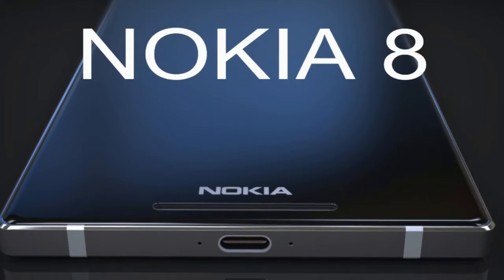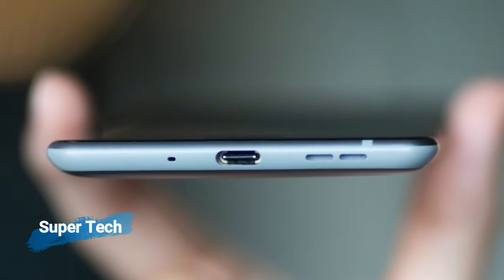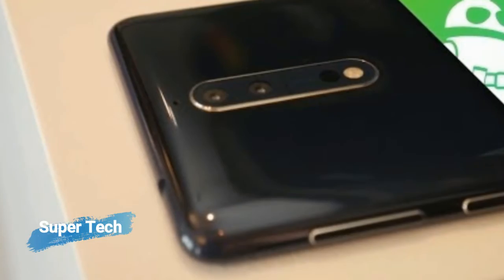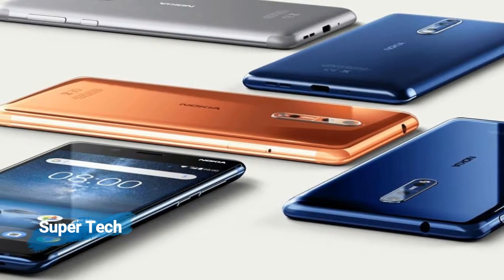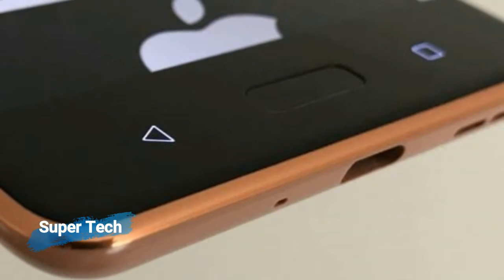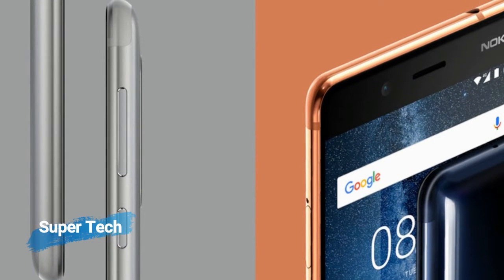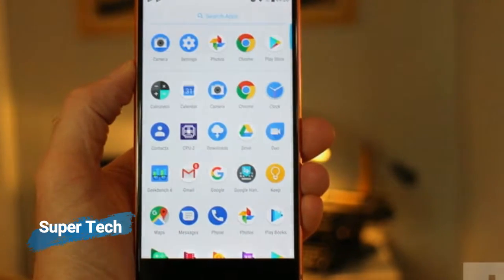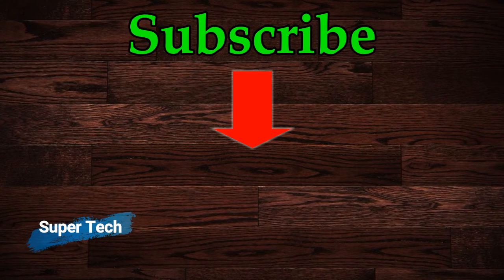Nokia 8 - Super Tech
Nokia 8 smartphone was launched in August 2017. The phone comes with a 5.30-inch touchscreen display with a resolution of 1440 pixels by 2560 pixels at a PPI of 554 pixels per inch. Nokia 8 price in India starts from Rs. 33,899.

The Nokia 8 is powered by 1.8GHz octa-core Qualcomm Snapdragon 835 processor and it comes with 4GB of RAM. The phone packs 64GB of internal storage that can be expanded up to 256GB via a microSD card. As far as the cameras are concerned, the Nokia 8 packs a 13-megapixel primary camera on the rear and a 13-megapixel front shooter for selfies.

The Nokia 8 runs Android 7.1.1 and is powered by a 3090mAh non removable battery. It measures 151.50 x 73.70 x 7.90 (height x width x thickness) and weigh 160.00 grams.

The Nokia 8 is a dual SIM (GSM and GSM) smartphone that accepts Nano-SIM and Nano-SIM. Connectivity options include Wi-Fi, GPS, Bluetooth, NFC, USB OTG, 3G and 4G